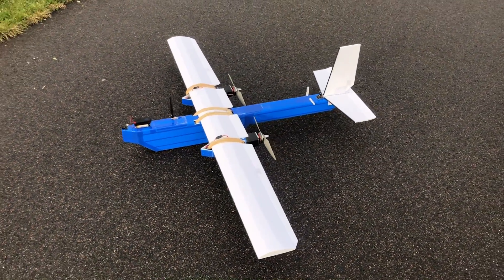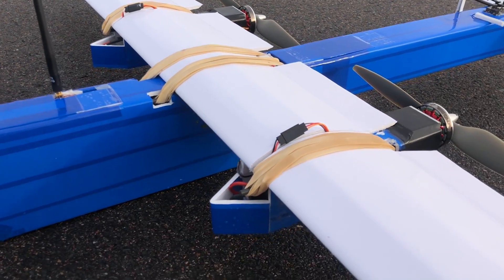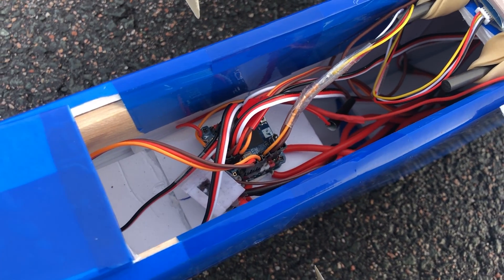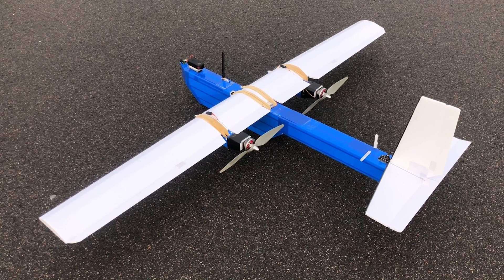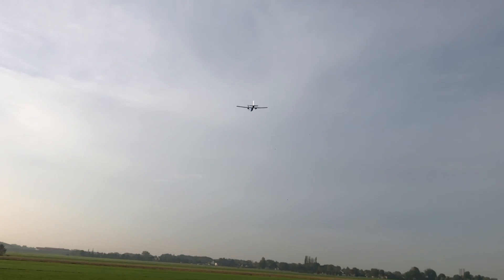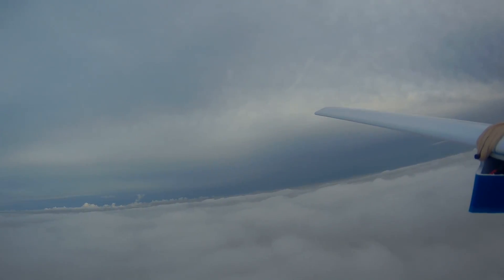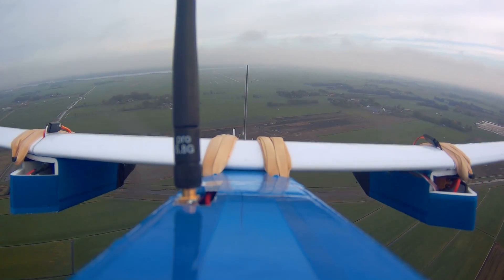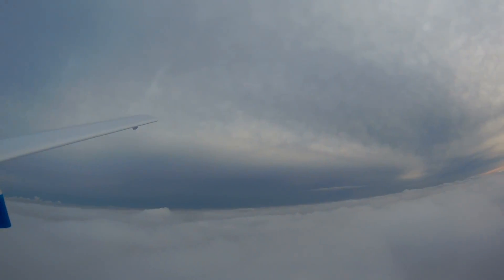Experimental Airlines Style Long Range FPV Aircraft - Cloud Ship LR/E - New FPV Aircraft Homebuild